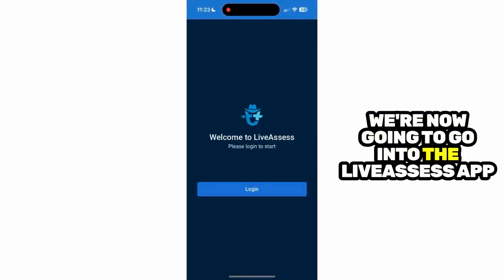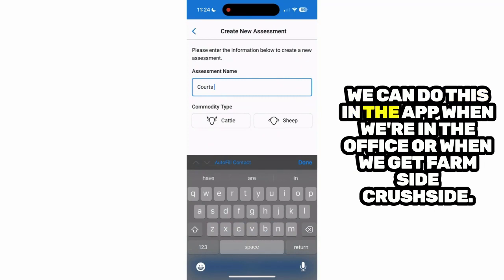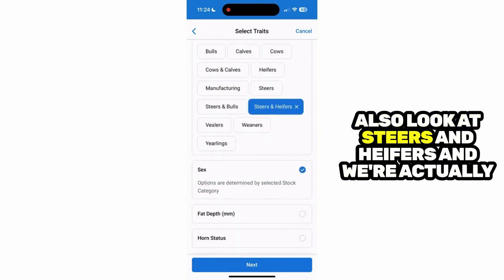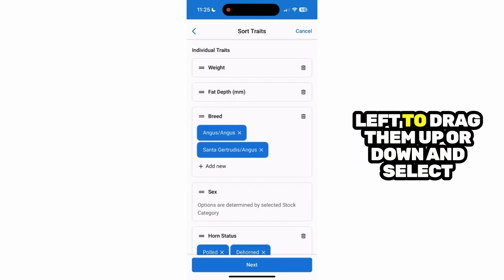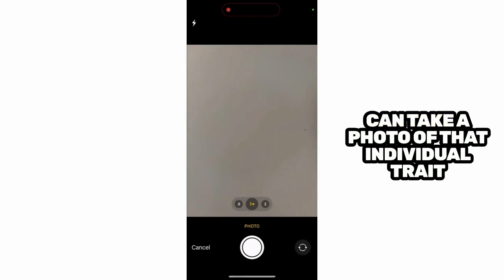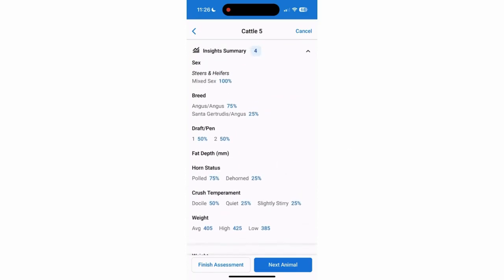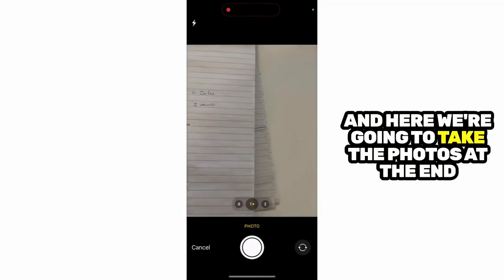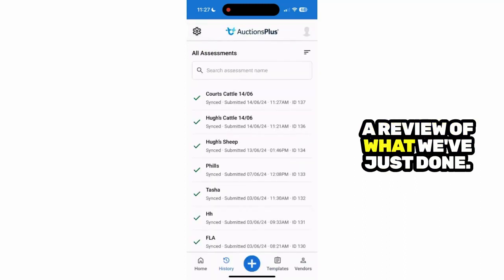LiveAssess Data Capture June 2024